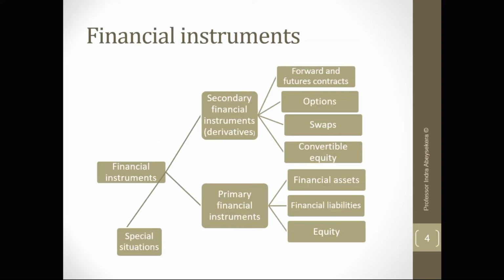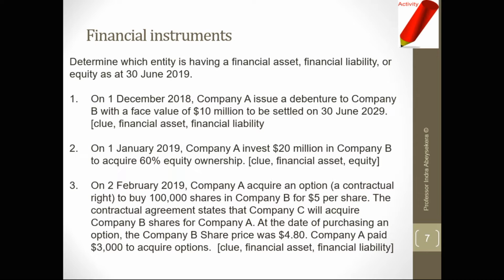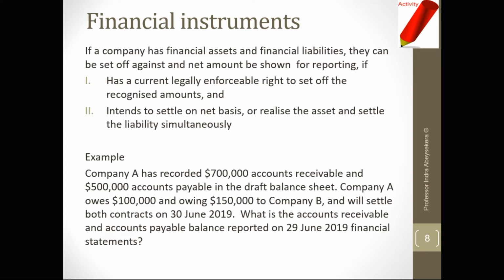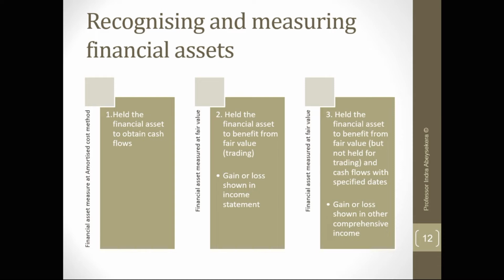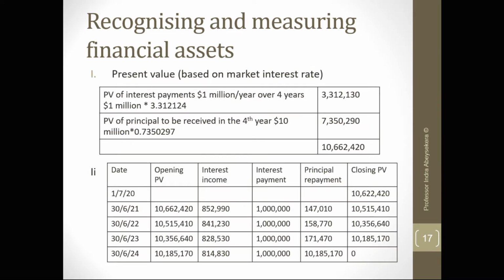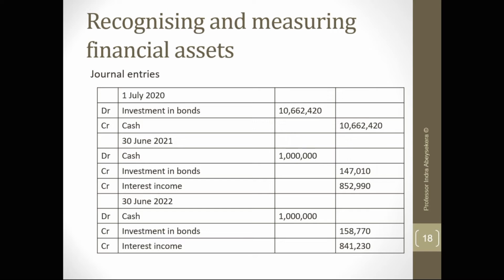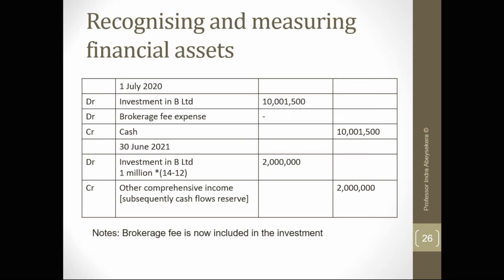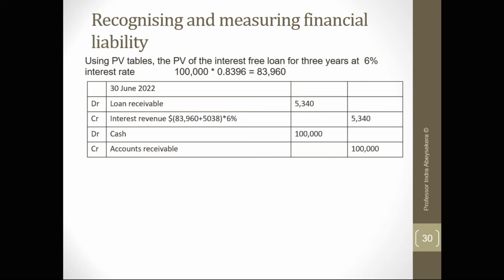Accounting for primary financial instruments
The video illustrates primary financial instruments and how to account for them.